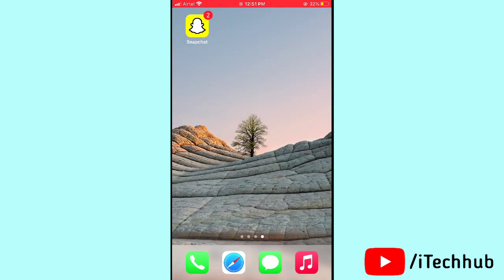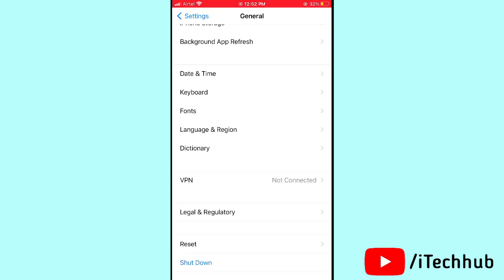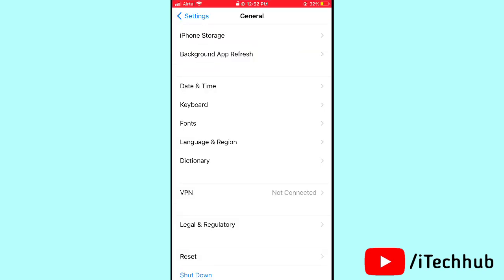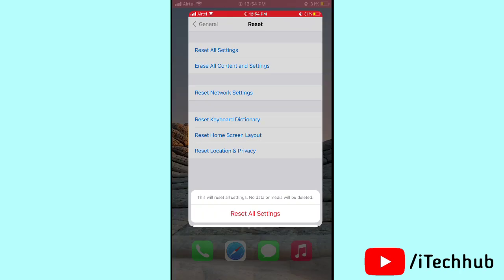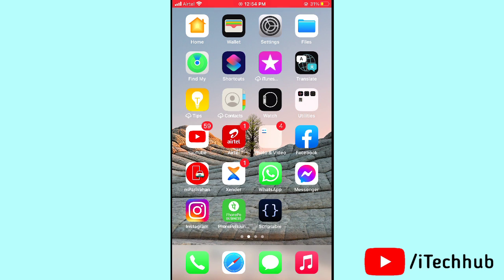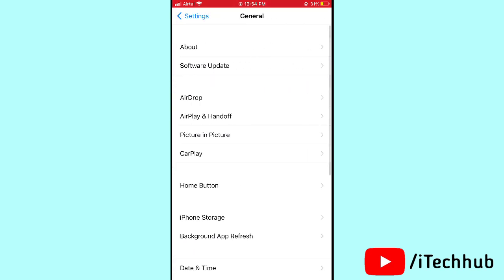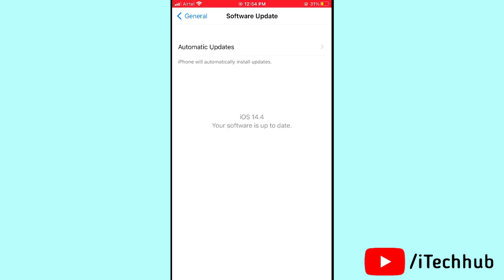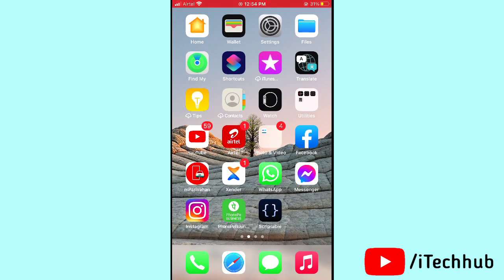How To Fix Face ID Not Working After iOS 14.4 Update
Lot Of iPhone Users Have Been Reporting That Their Face ID Not Working.

In This Video I Will Show You How To Fix This Issues

1. Restart your iphone
2. turn on & Turn off Airoplane Mode
3. Remove the Screen Protectore and case
4. Turn On & Off iPhone Unlock And Also iTunes & App Store Option
5. Force Restart Your iPhone & iPad
6. Reset All Settings
7. Update Your iOS Version